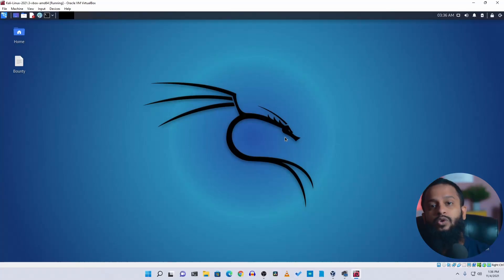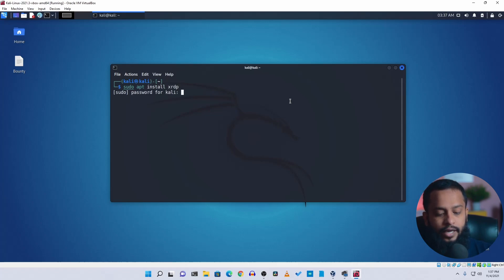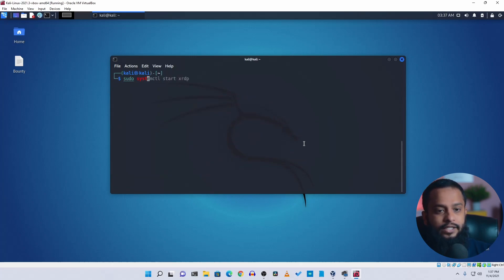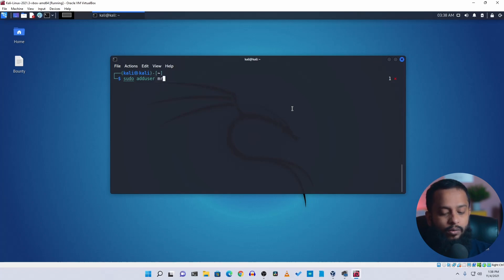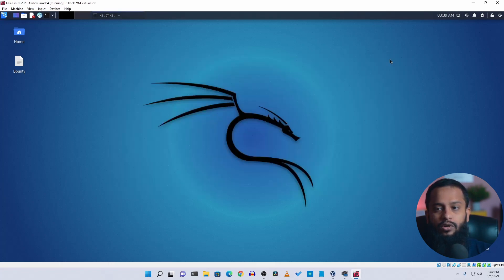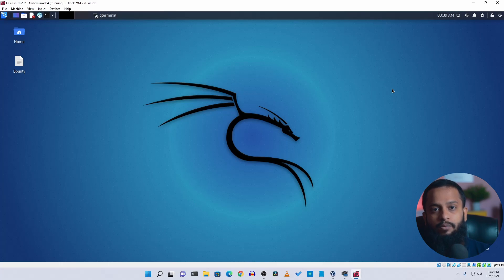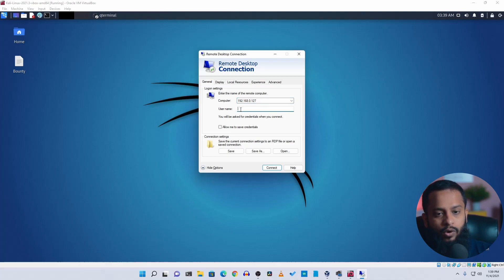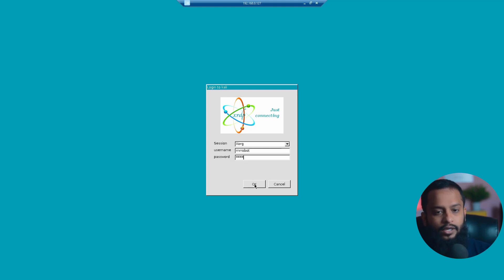How To Access Kali Linux Remotely With Windows 11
Want to get remote access to your kali Linux machine from windows 11? In this video, I will show you how to get remote access desktop of your kali Linux machine using your Windows 11 computer using both RDP remote desktop and Xrdp Remote desktop. Hope you would like this video...